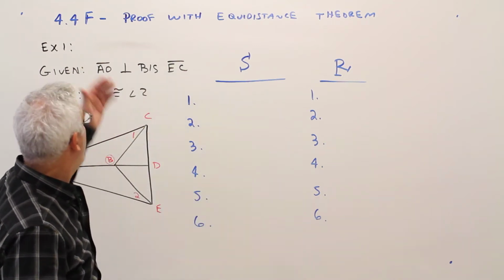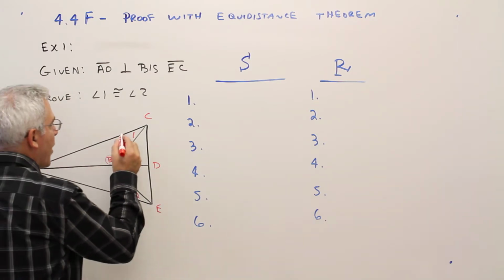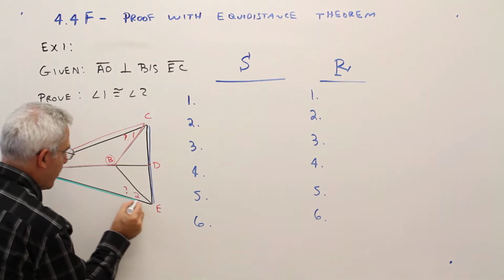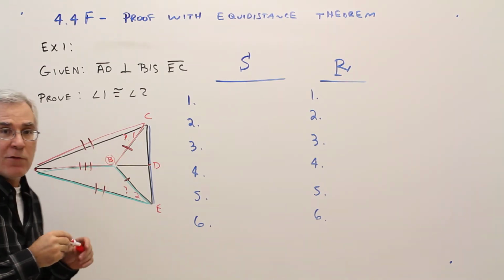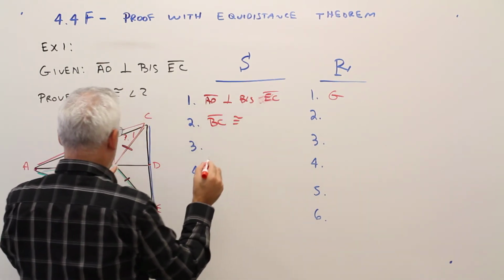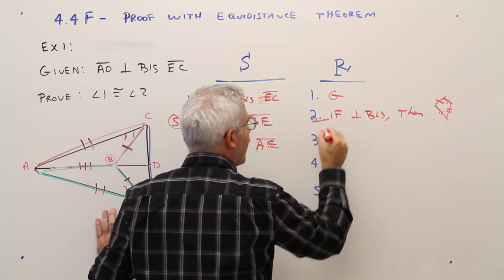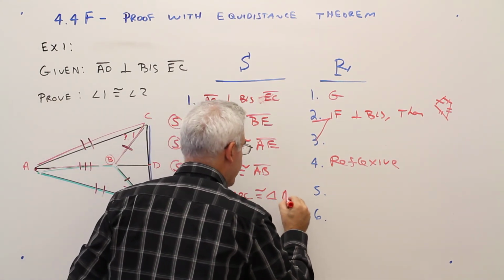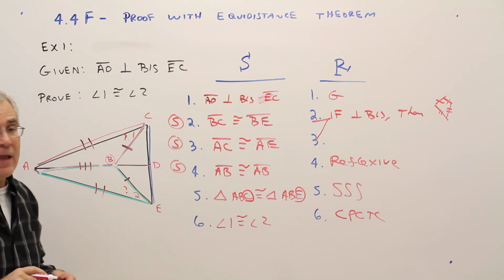4.4F--Proof With Equidistance Theorem